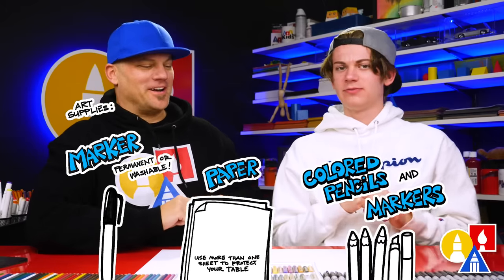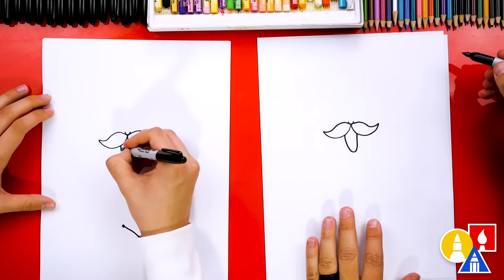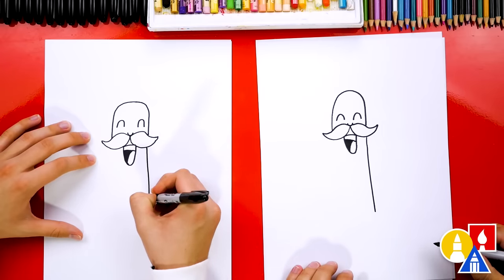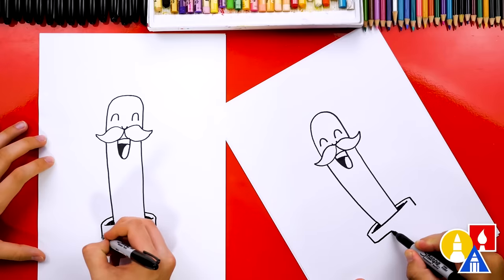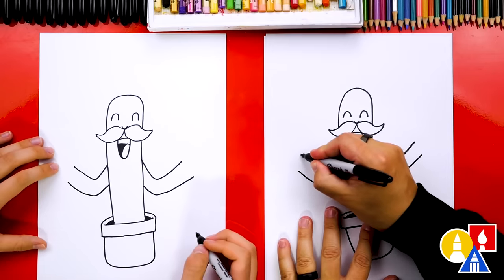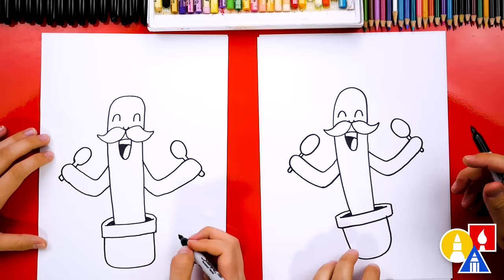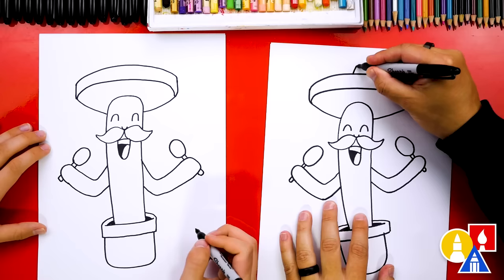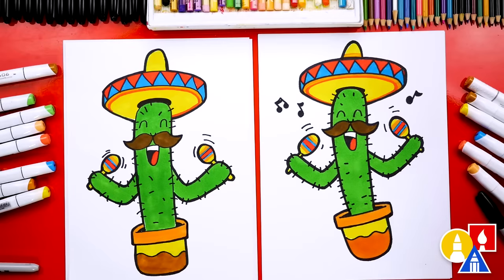How To Draw A Cinco De Mayo Cactus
Happy Cinco De Mayo! Today, we're celebrating by learning how to draw a singing cactus! We hope you have a lot of fun drawing this with us.